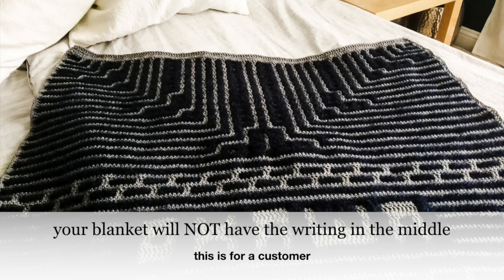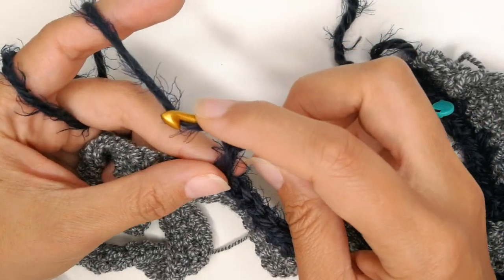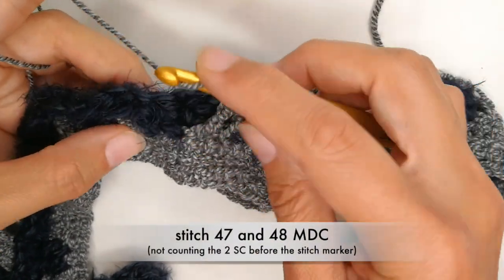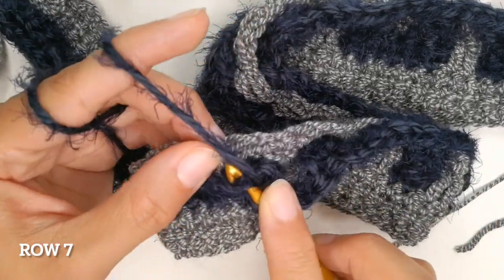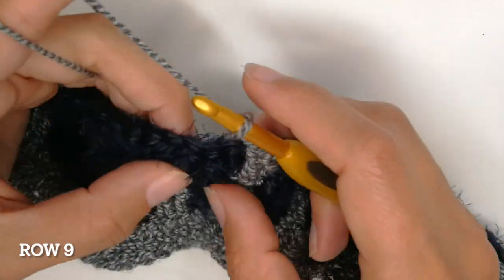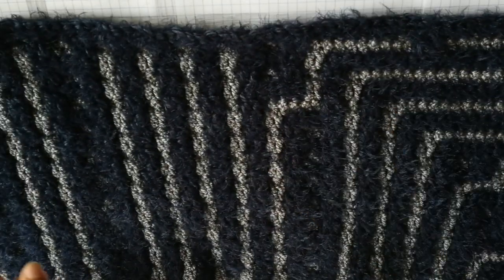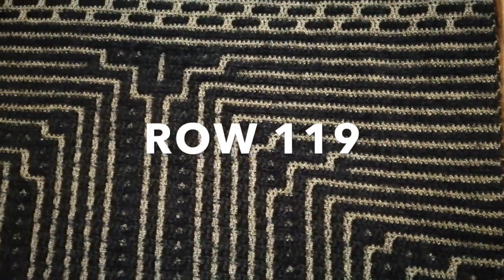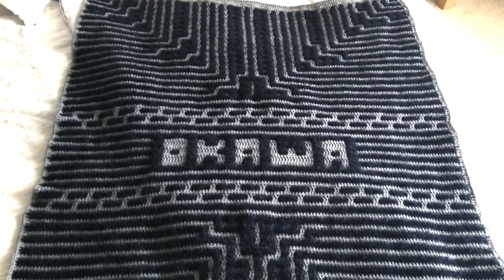MOSAIC CROCHET - FOR BEGINNERS - EASY FOLLOW ALONG TUTORIAL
HI!
If you have ever thought mosaic crochet was way too hard to even start learning how to do it and then went back to basic crochet, then you have come to the right place!

I want to show you that you CAN make this blanket even if you have never done mosaic crochet before. I go very slow to guide you through my pattern for this blanket - THE OKAWA blanket I have named it.

So do not be afraid to try something different, and yes while this blanket is a bit time consuming, you will feel so proud once you have finished it.

The materials I have used are the following:

5-6 Skeins of the Blue Yarn and 2 skeins of the Grey Yarn:
Although for one of the yarns I used the Bernat strada I recommend the following (SEE BELOW)
Crochet hook 6MM /J 10/ UK 4
Scissors
Yarn needle
Measuring tape
Stitch Markers or paper clips
Yarn - 2 Skeins of Yarnspirations Bernat Strada Medium 4 weight (100% Acrylic) Color Dark Grey
5 - 6 skeins (depends on how tight you crochet) of Red Heart Hygge Bulky 5 weight (70% Acrylic, 30% Nylon) Color Indigo

In this video I do not teach you how to read mosaic patterns, I simply let you follow along and have written everything out for you.
If you are interested in learning more about Mosaic Crochet, then you should check out the following blog:

Be patient with your project and do not fret if you make a mistake!

This blanket measures about 51In x 41In (130 cm x 104 cm)

Cheers Crocheters!
Humblehus
BLUE YARN
GREY YARN Rec